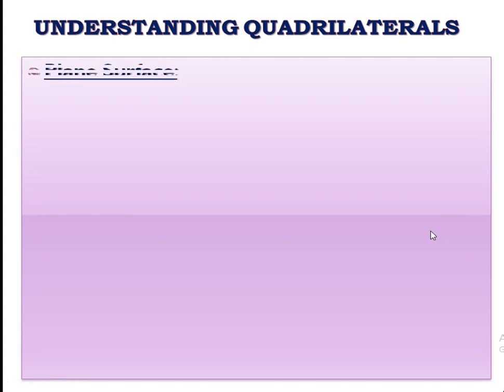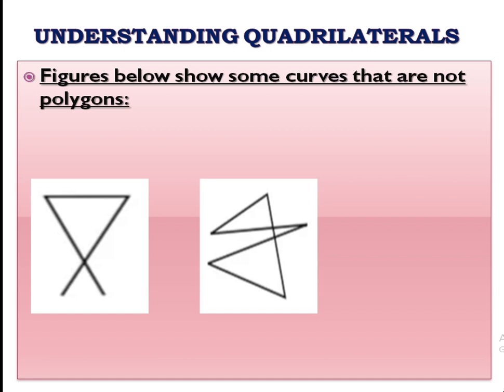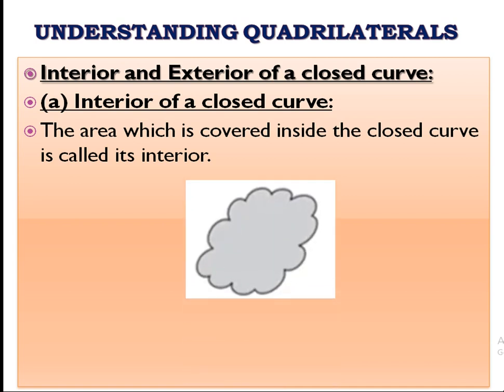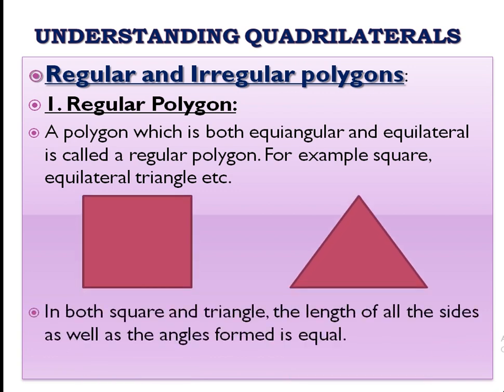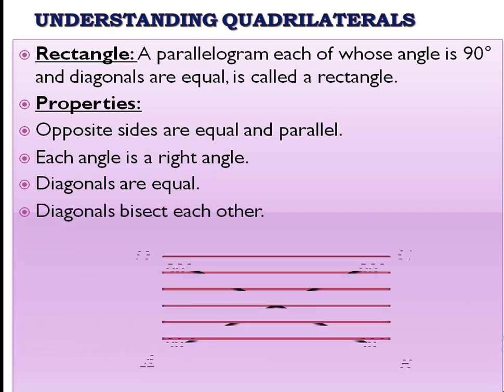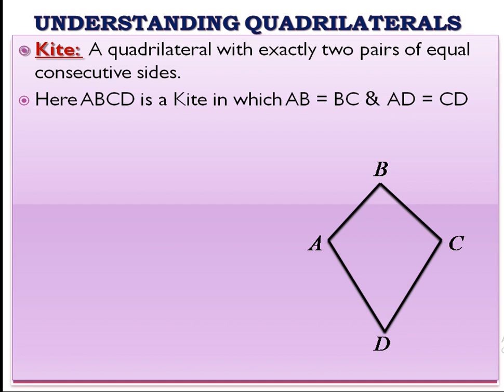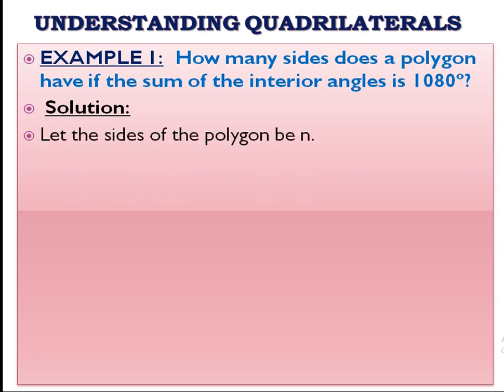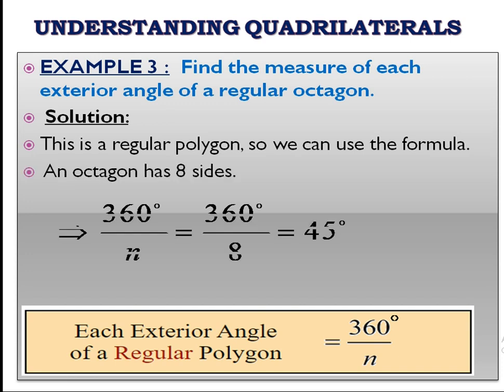UNDERSTANDING QUADRILATERALS (CLASS-8)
THE RKVVM